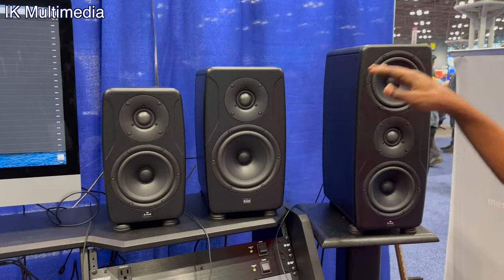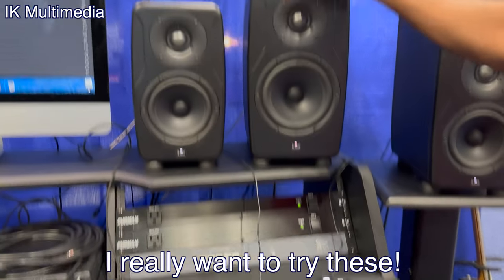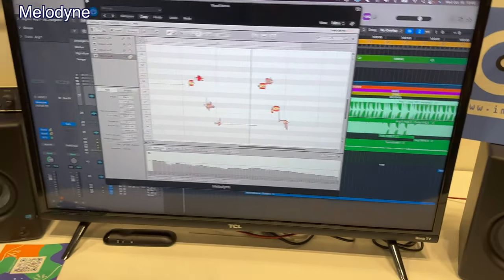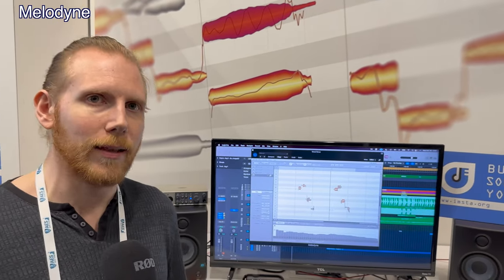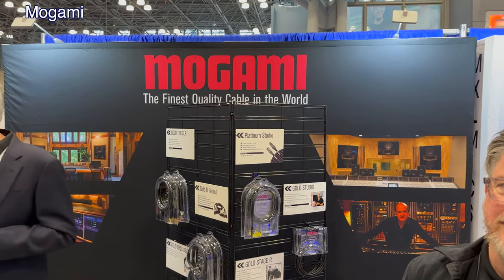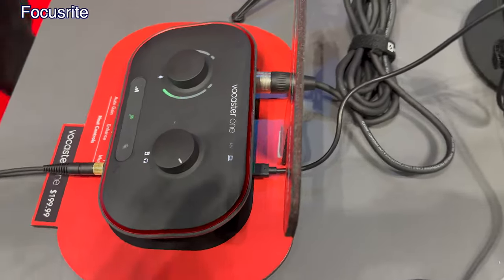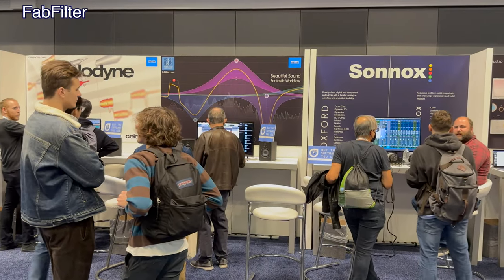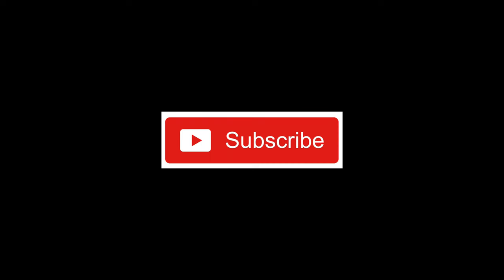I Attended AES 2022!